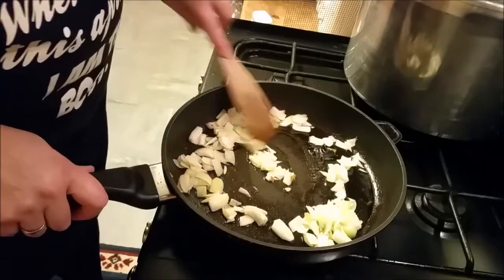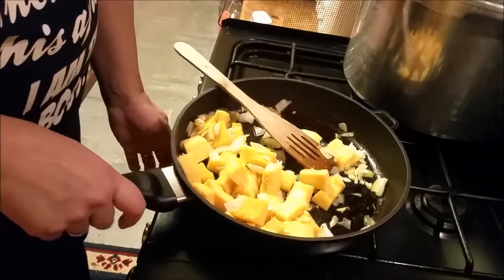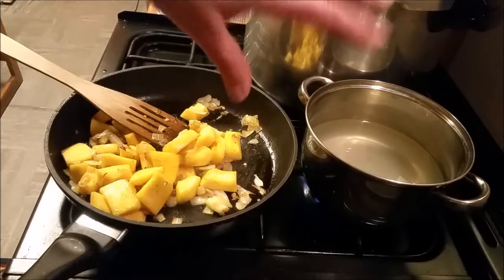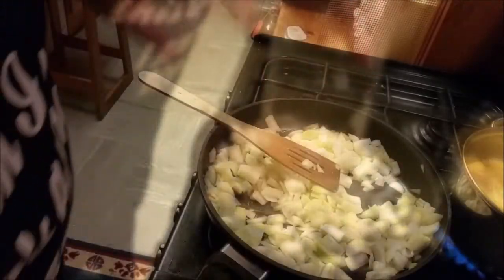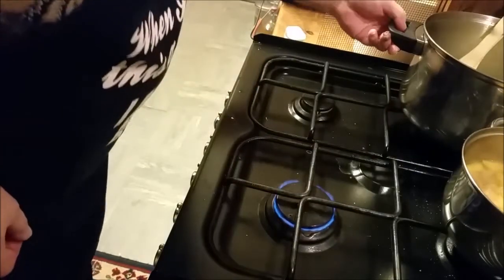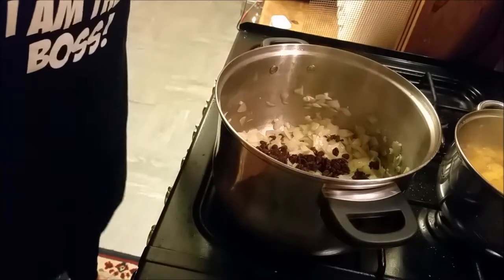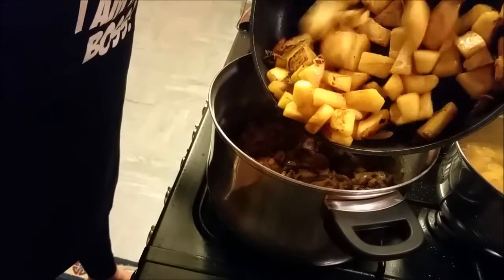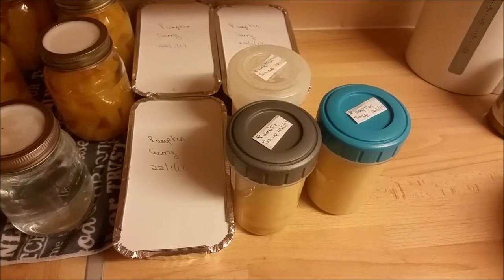Pumpkins part Two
Last of the afternoons work